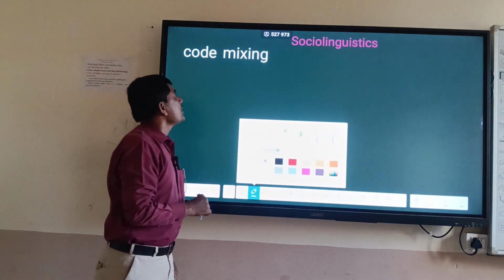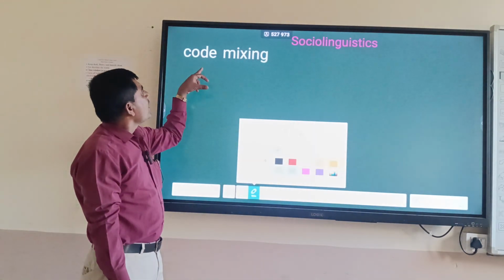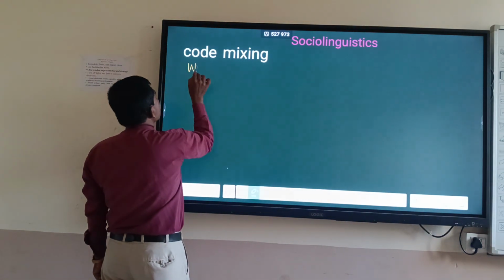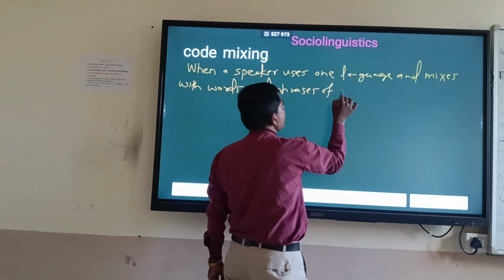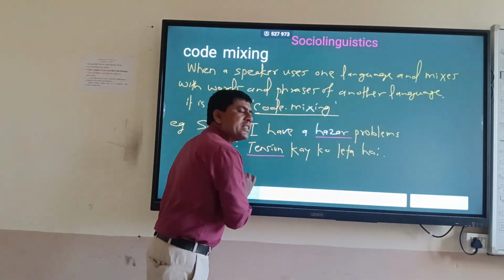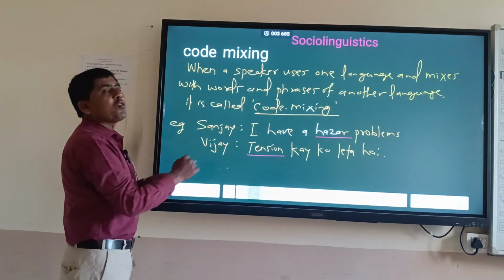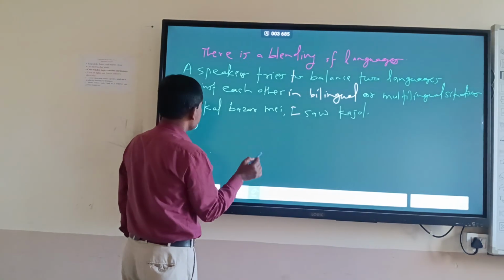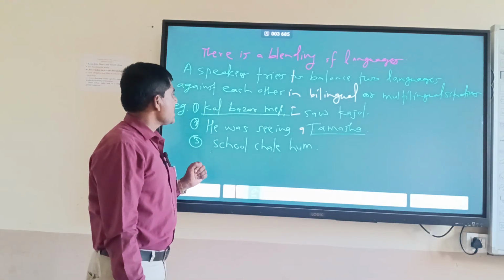Code Mixing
Code Mixing is when a speaker uses one language and mixes with words and phrases of another language.
eg. I have a' hazar 'problems.
The educated Indian speakers use entire English sentences, clauses and phrases while speaking their native language. It has been very common in India. Marathi -English bilinguals expressions like:driving kar, turn ghe, brush kar, etc.